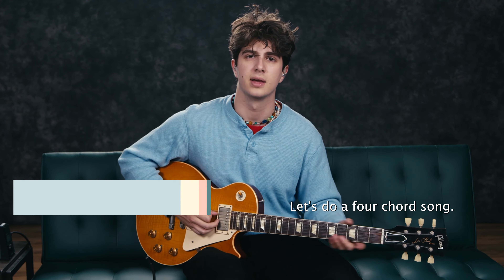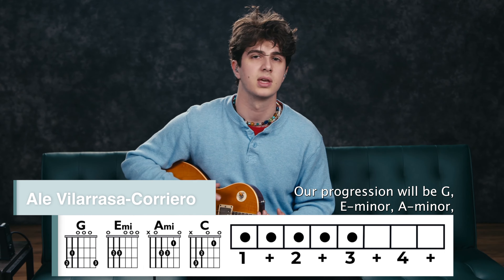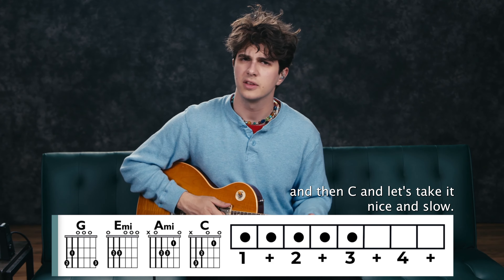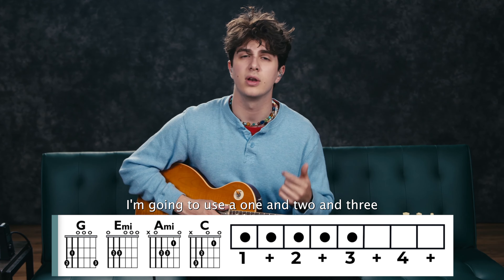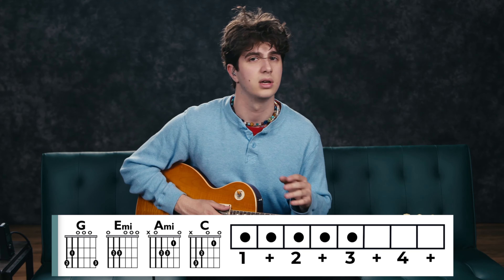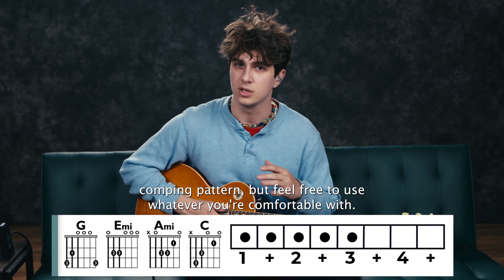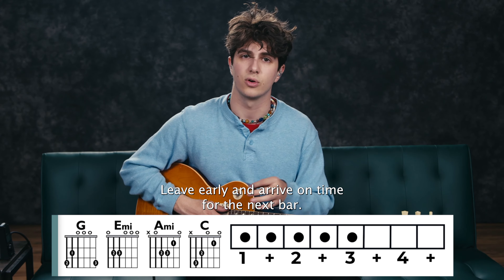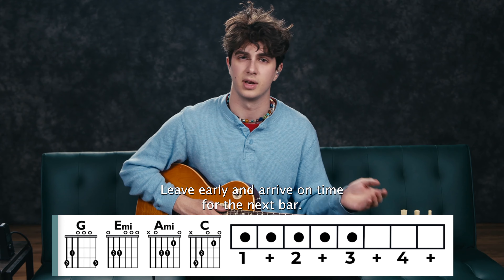Easy Chord Progression on Guitar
Try your hand at this easy chord progression on guitar: G Emi Ami C chord progression. Many popular songs use this same chord progression.

Learn to play guitar step by step with our entire Guitar Course. Enrollment is FREE